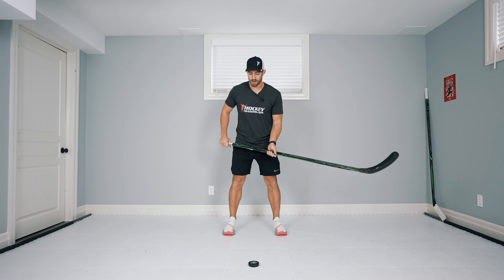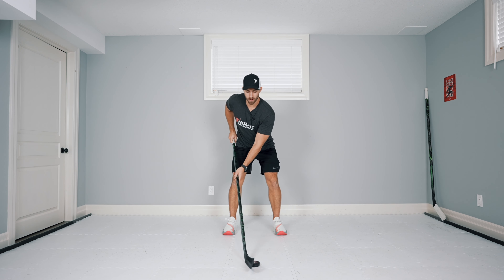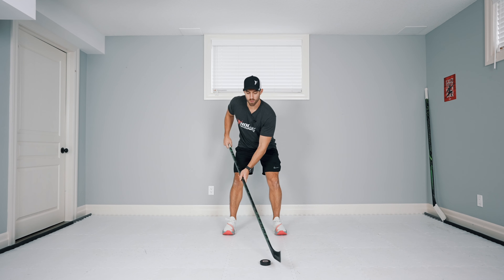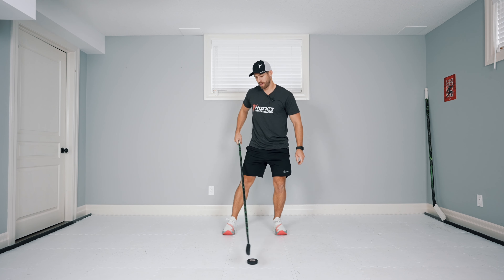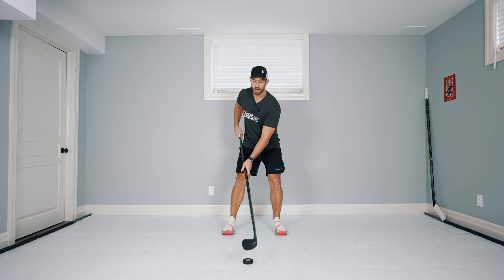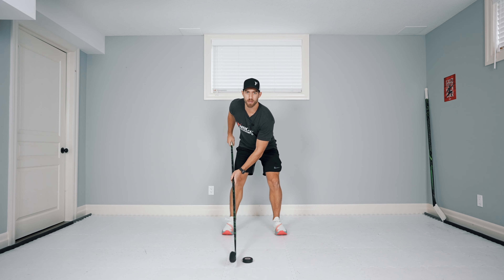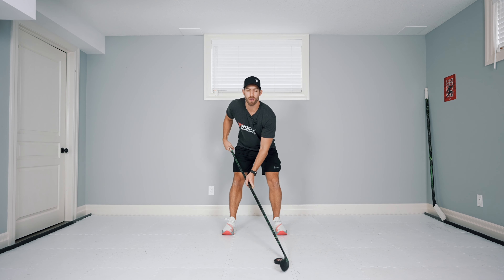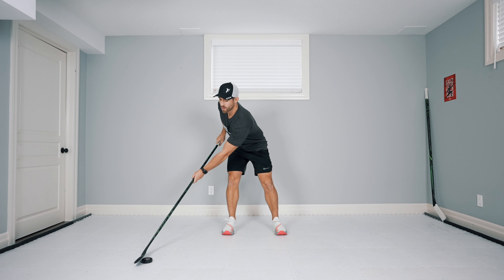Narrow To Wide [Stickhandling Drill]